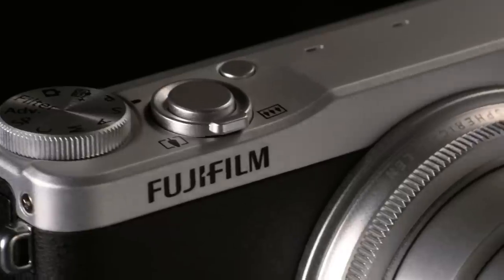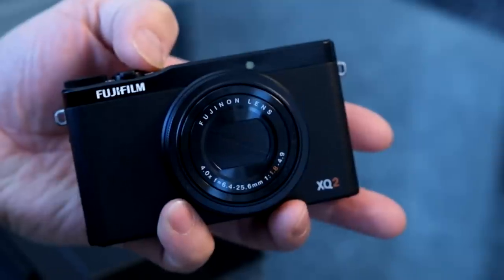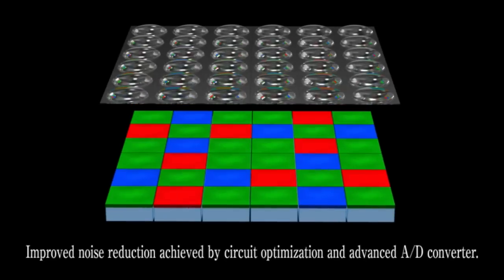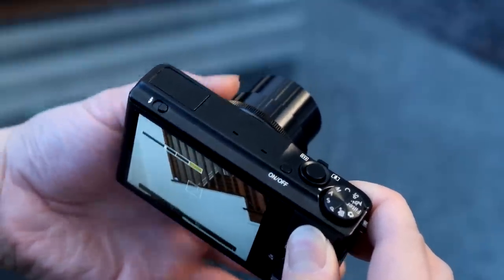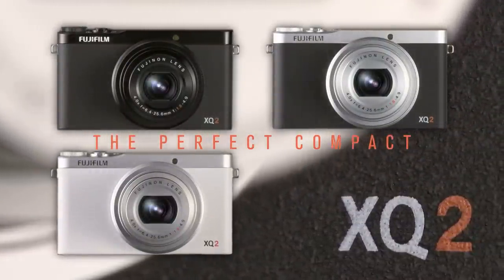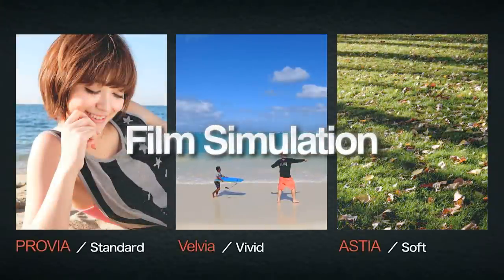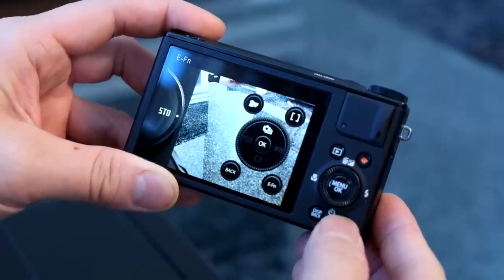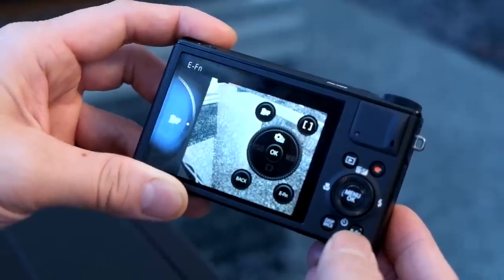Fuji Guys - Fujifilm XQ2 - First Look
The Fuji Guys give you a first look preview of this camera.

U.S.A.